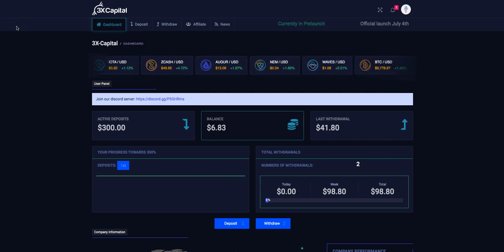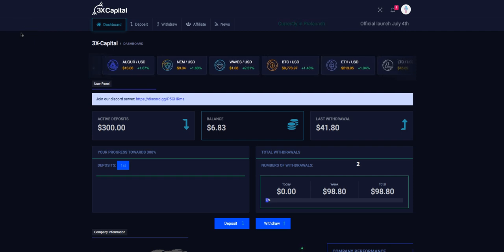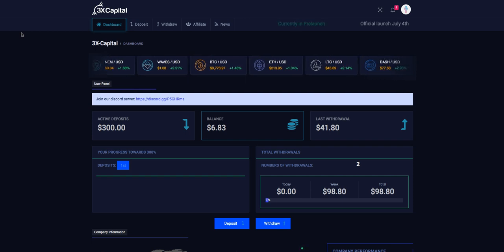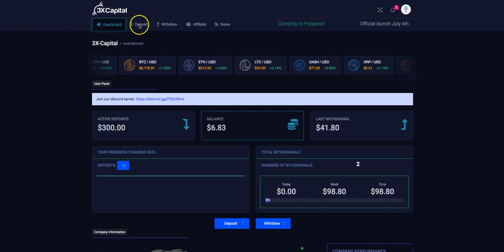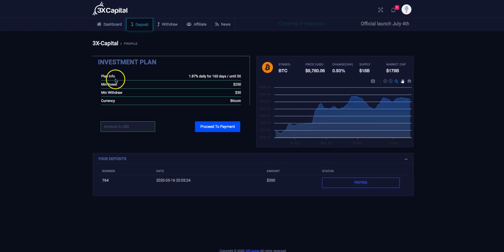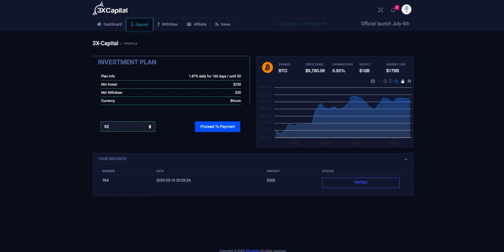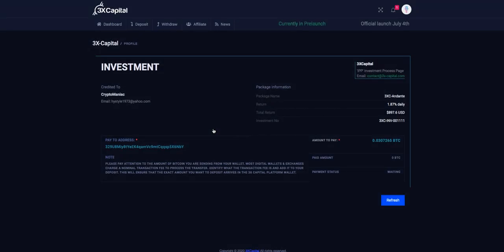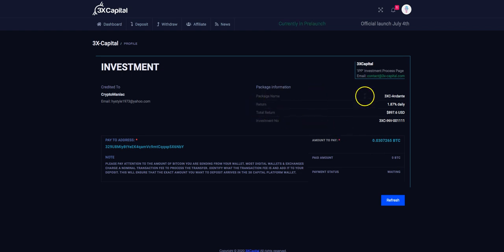How To Fund Your 3X Capital Account